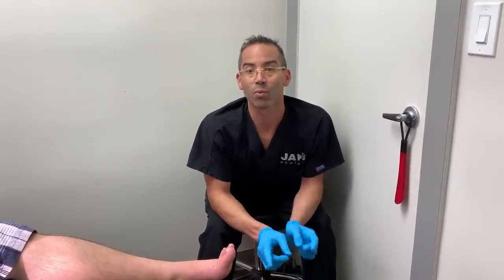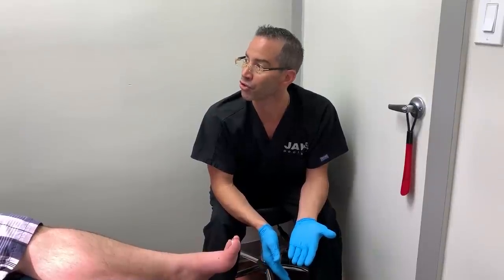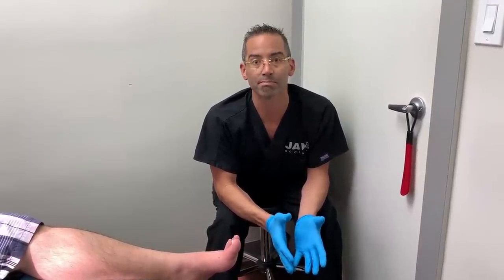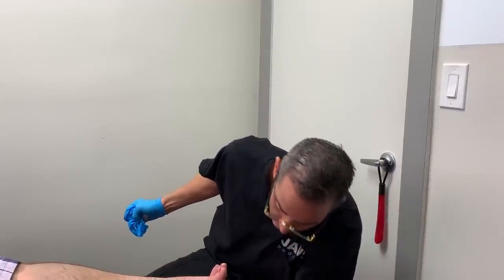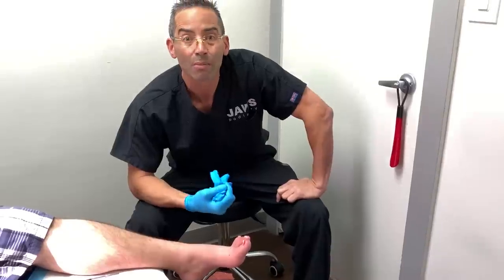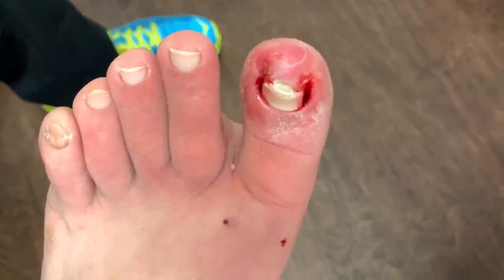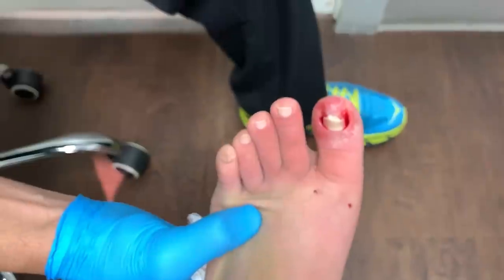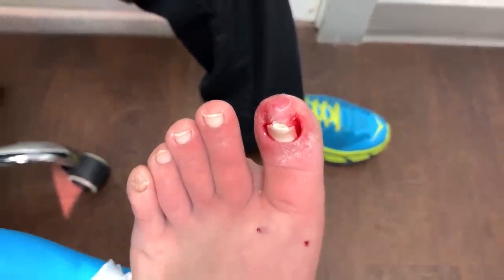DEVASTATING DIABETIC “WAKE UP CALL” CASE: TOES / FOOT AT RISK FOR LOSS 😭😭😭